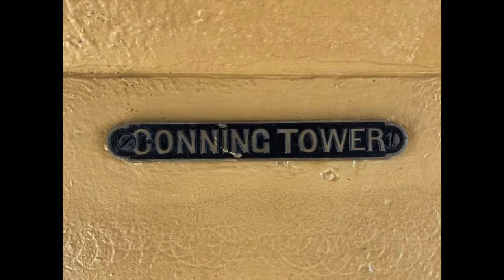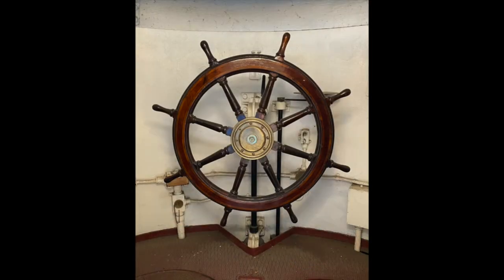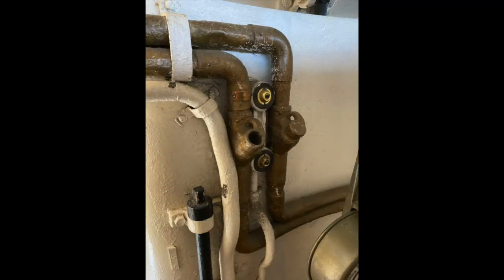Tour the Conning Tower Aboard Cruiser Olympia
Join ship historian Luke as he presents a mini tour of Cruiser Olympia's Conning Tower!